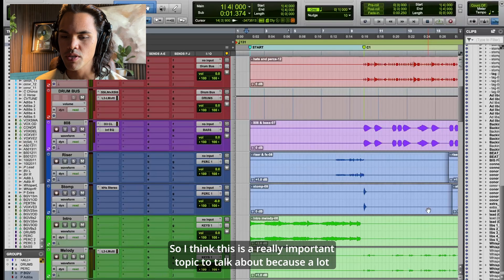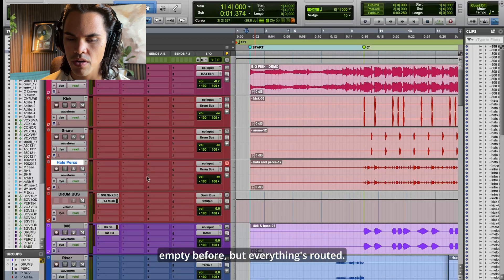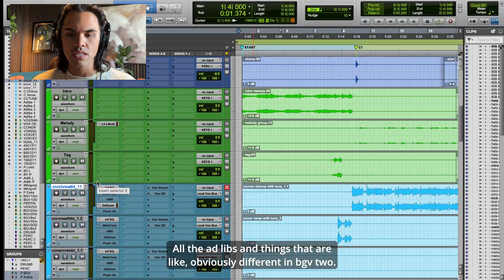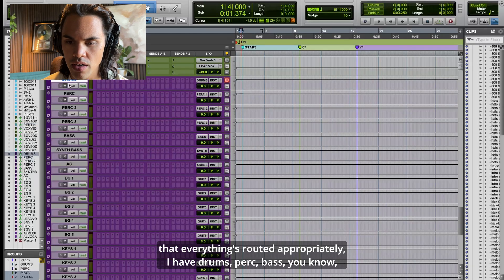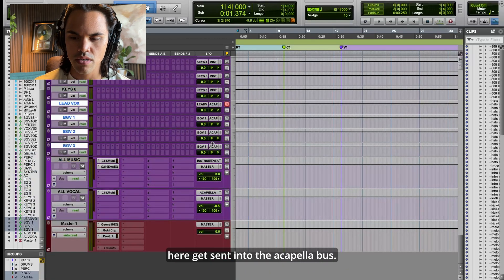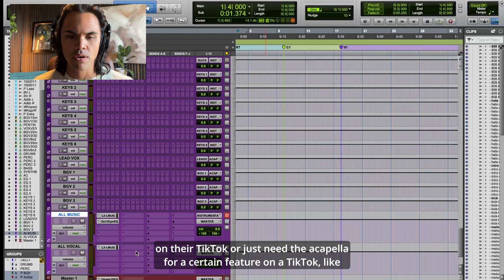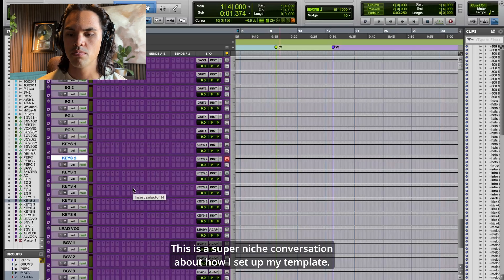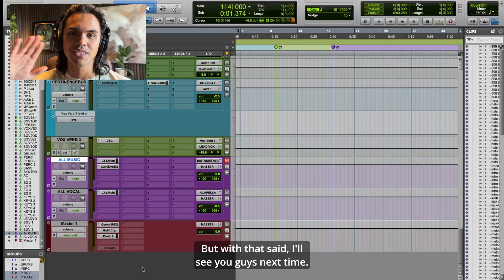How I mixed Big Fish by Connor Price & Pertinence!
Here's a mix breakdown of "Big Fish" by Connor Price & Pertinence.. but not really cause I only talk about routing. Sorry Connor fans this one's for the engineers.